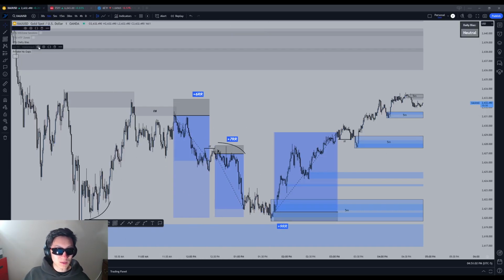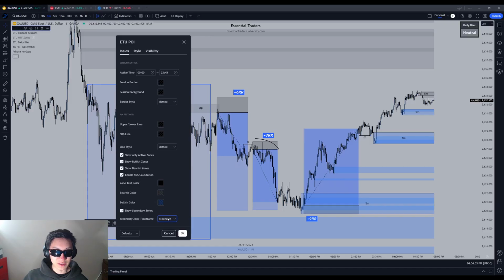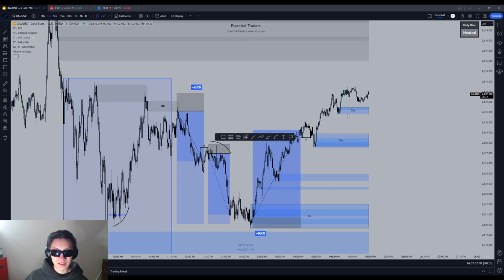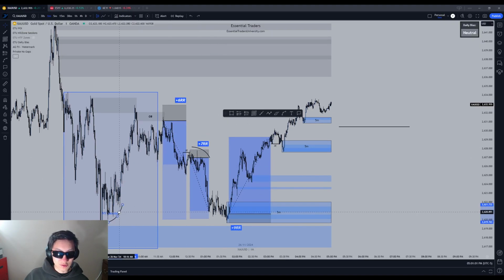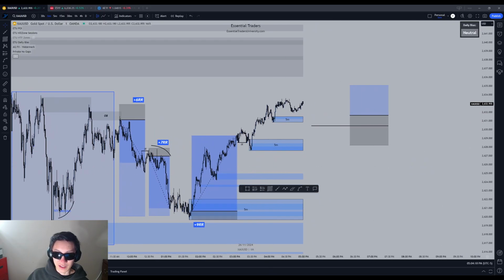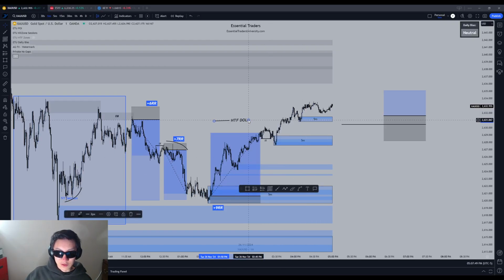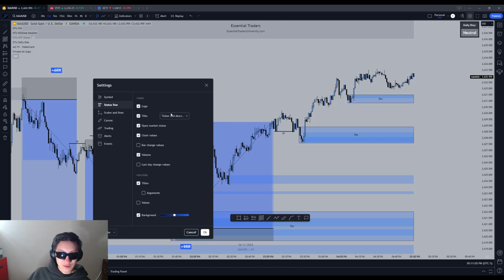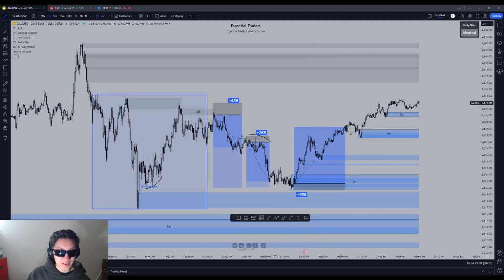7-Figure Day Trader Showcases His TradingView Setup